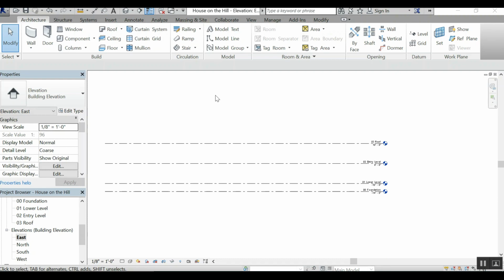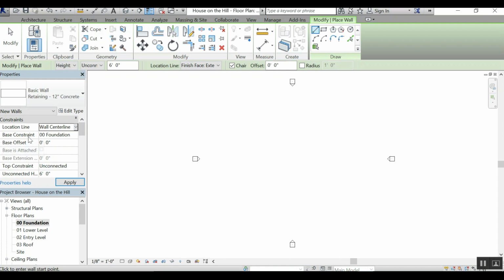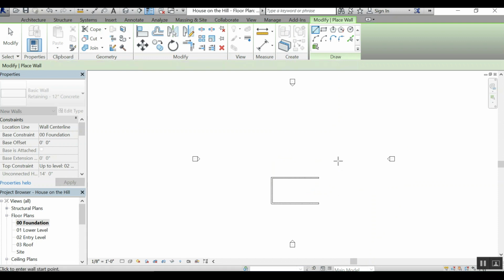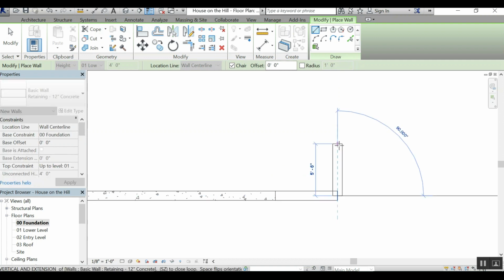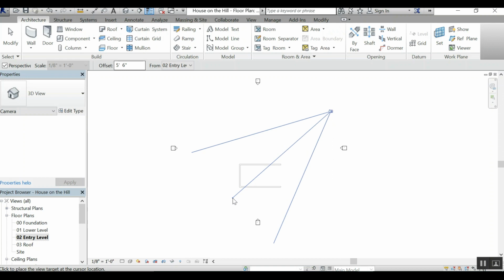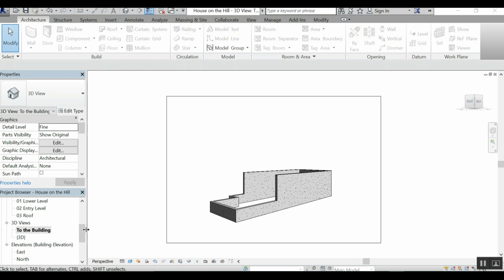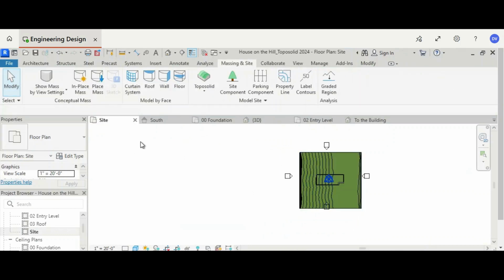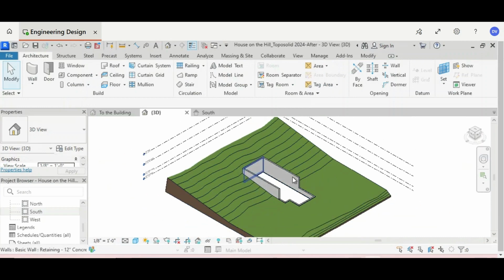03 Foundation, Underlay and Topography